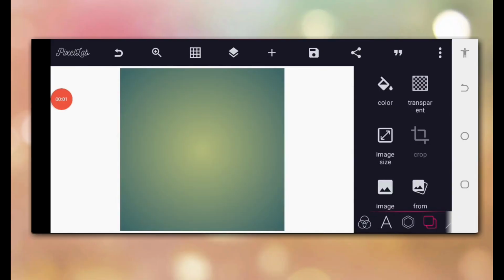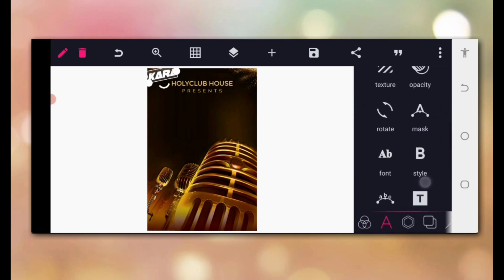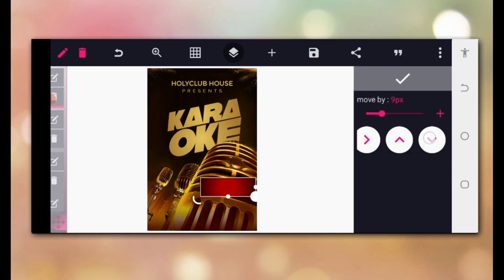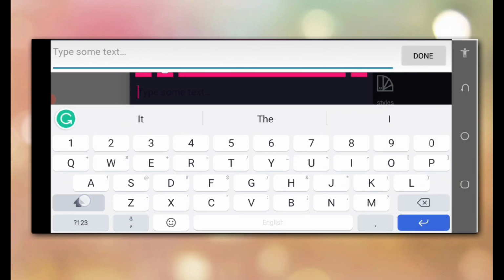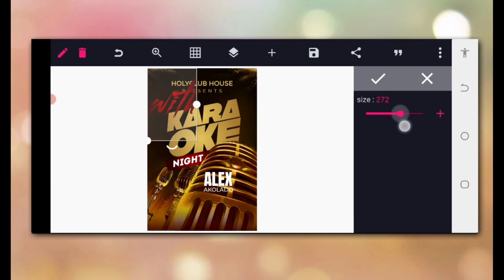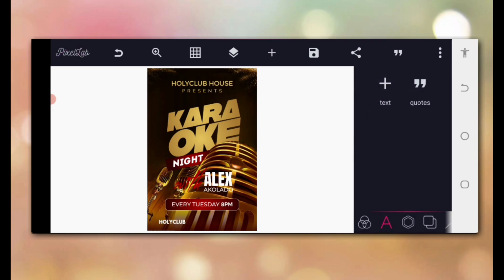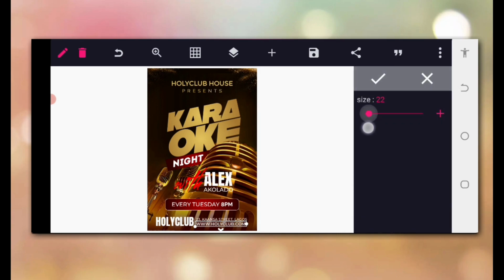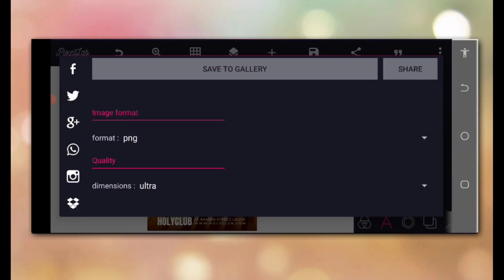PixelLab Tutorial - How to Create Flyer Using SMARTPHONE | Trending Party Flyer Design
In today's video we will see how you can use an Android application to create party flyer design in Pixellab using smartphone | Pixellab Tutorial | Photoshop cc tutorial

IMPORTANT LINKS

Applications needed:

1) Pixellab

Kinemaster Mod

👉Image and bg used;

NOTE: To get access to our resources, kindly subscribe to our membership plan. this will allow you to have full access to all our resources used in the videos, fonts, and early videos notification. This is how you can help this channel to grow.

👉 CONNECT